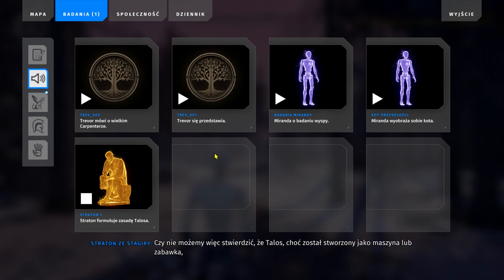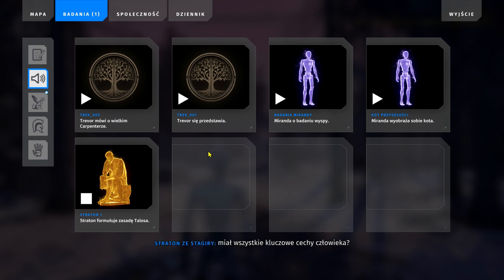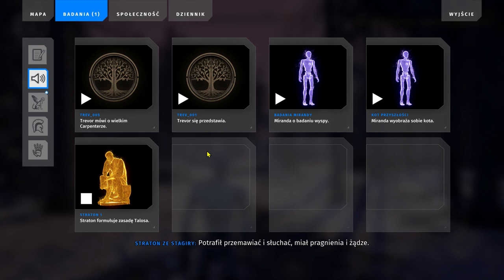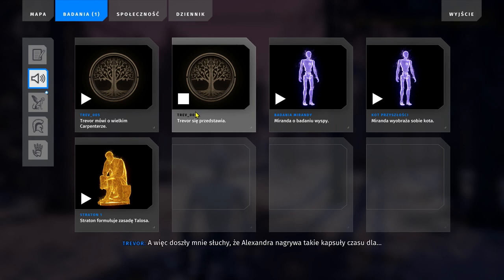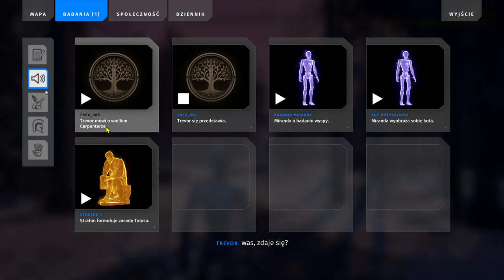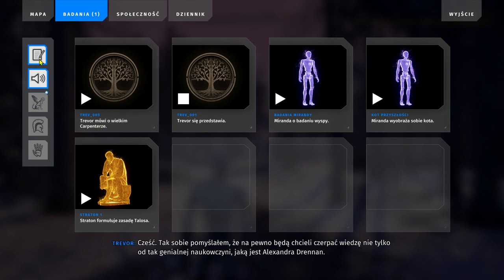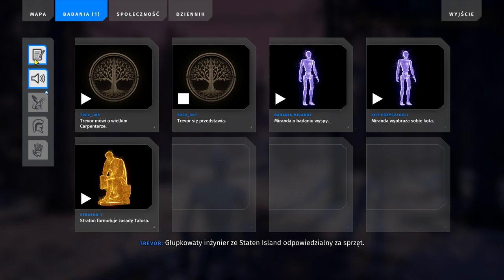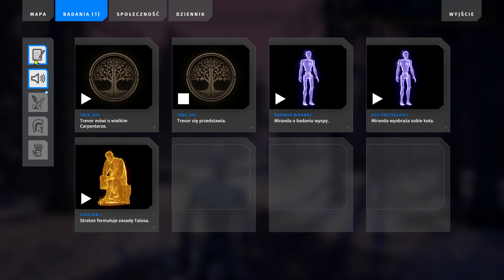Talos2 2024 10 21 12 45 44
Thx Drift,Panasonic, Aiptek, Dell, Google, Zoho.
Special thanks to my mother, father, Street view and all physicians and psychologists psychotherapists.
Thx дрифт, Panasonic, Aiptek, Dell, Google, Zoho.
Отдельное спасибо моей матери, отца, Вид на улицу и всех врачей и психологов психотерапевтов.
BPKOPLPW